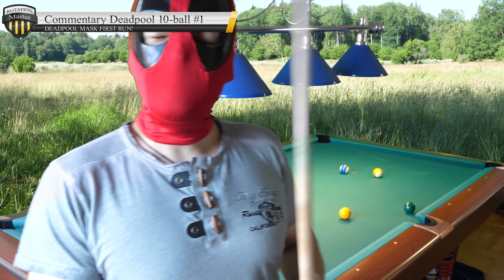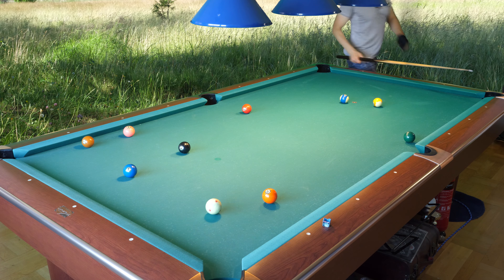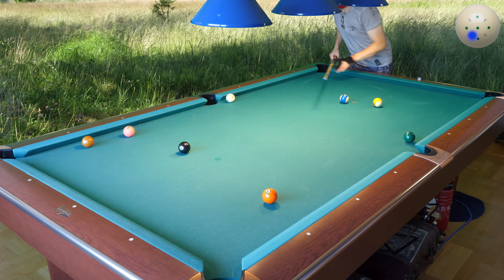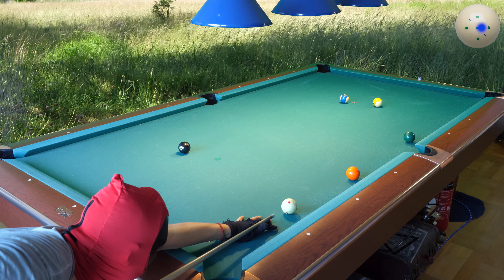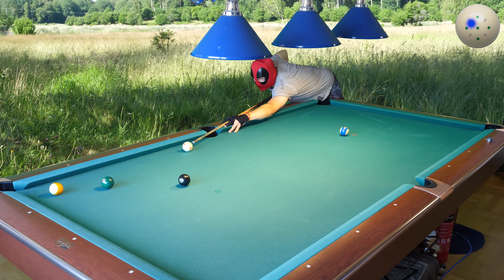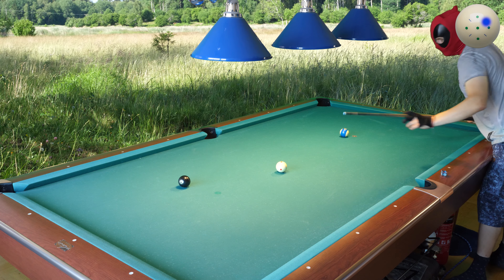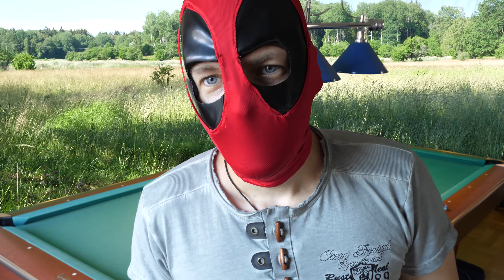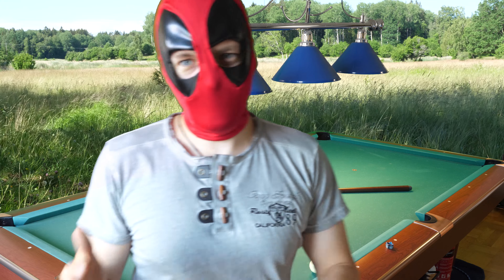Commentary Deadpool 10ball #1 First run with Deadpool mask